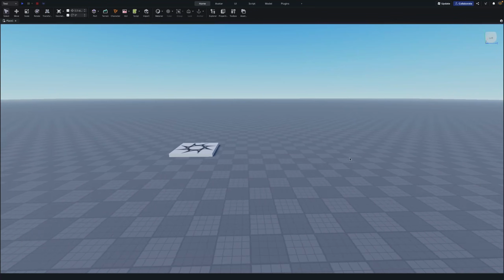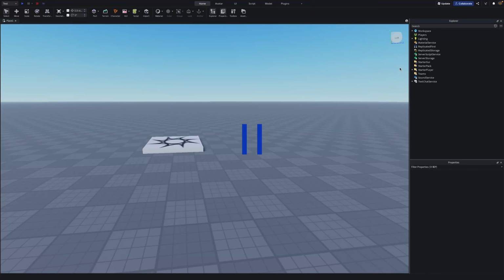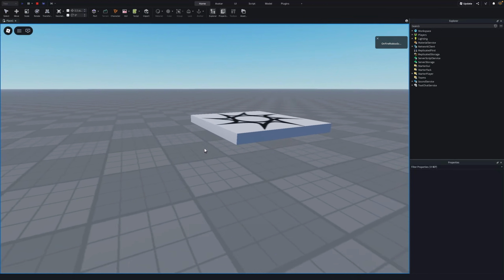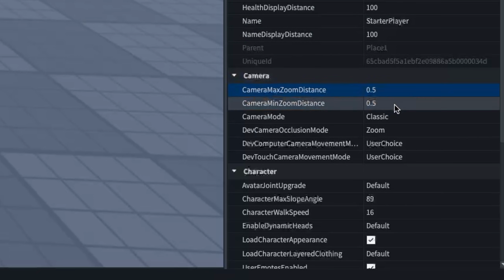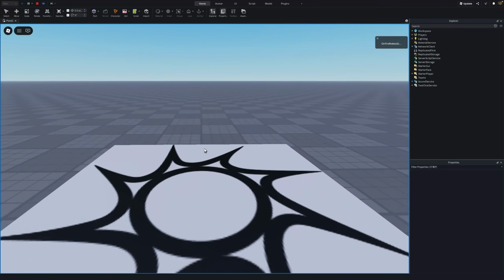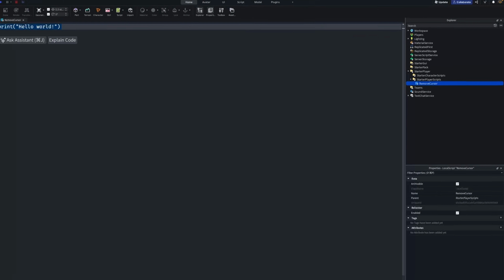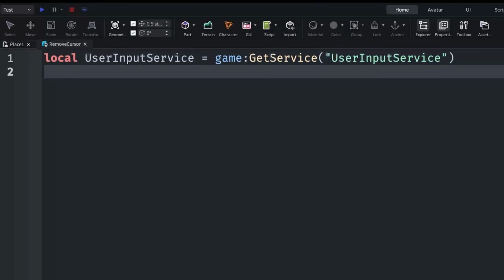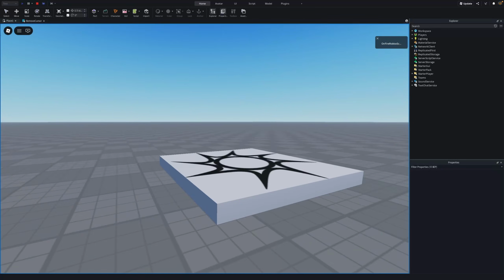How to make a First Person POV in Roblox Studio!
In this Roblox Studio tutorial, I show you guys how to create a First Person POV/Point of View inside of Roblox Studio! This includes getting rid of the cursor if you need that too!

The script to remove the cursor is only 2 lines long! Make sure its under a localscript under starterplayerscripts!

local UserInputService = game:GetService("UserInputService")
UserInputService.MouseIconEnabled = false

Chapters:
0:00 Intro
0:17 First Method
0:41 Second Method
1:12 How to get rid of the cursor
2:10 Outro